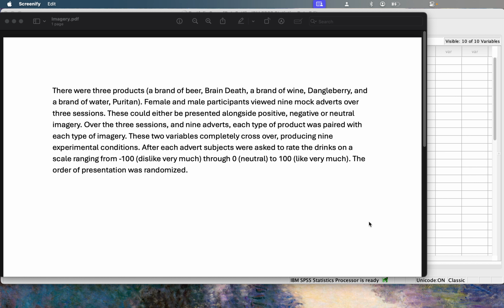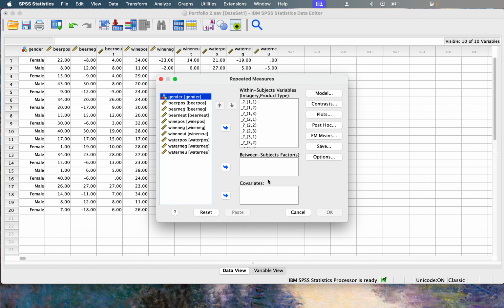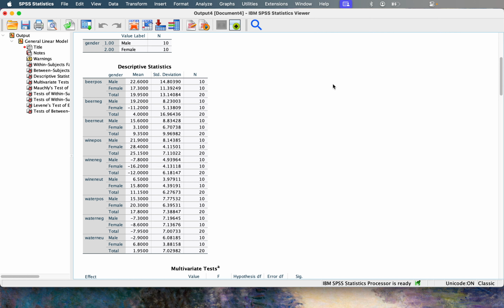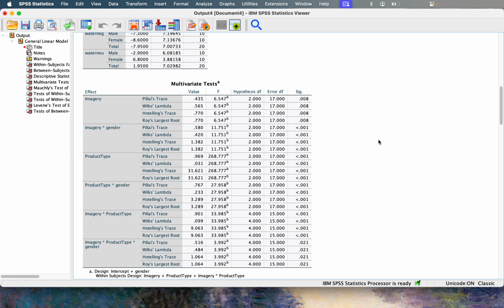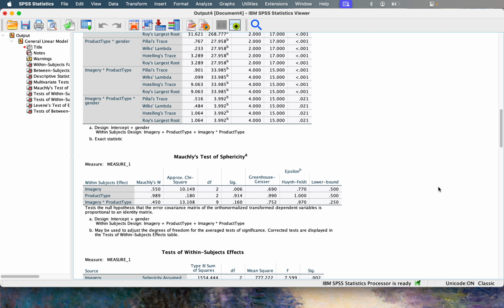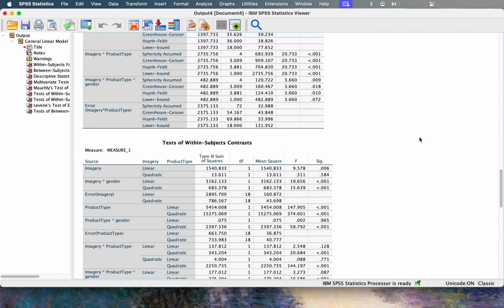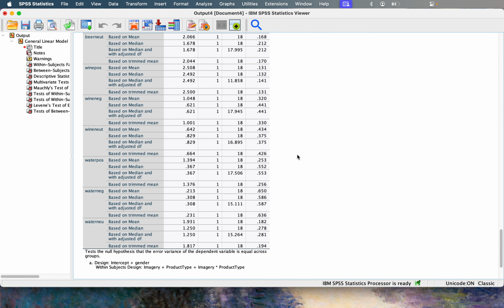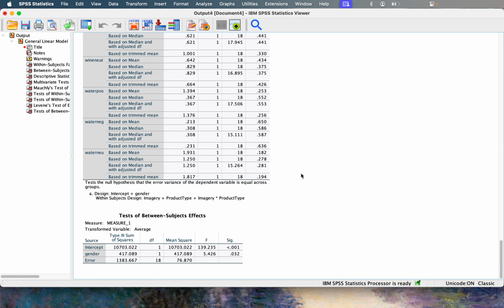Portfolio 2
This is a tutorial on how to run a Mixed ANOVA in SPSS using a factorial design.